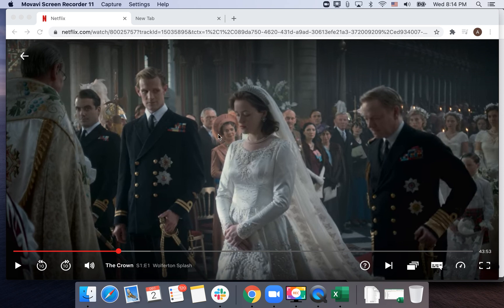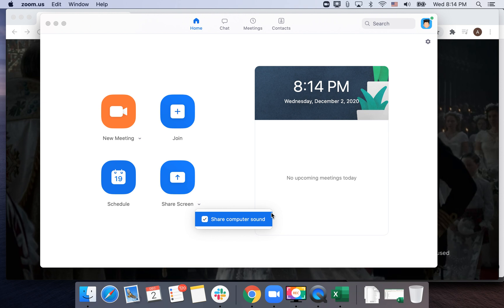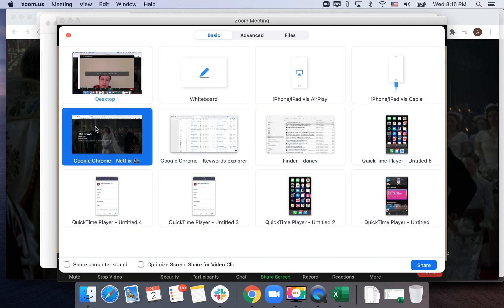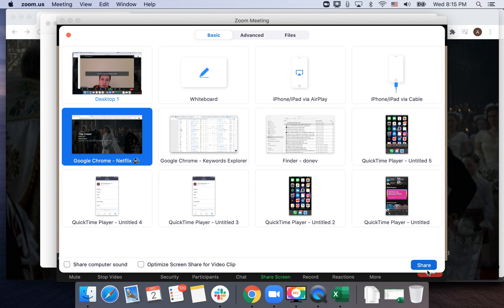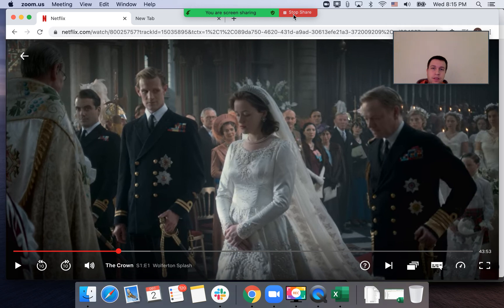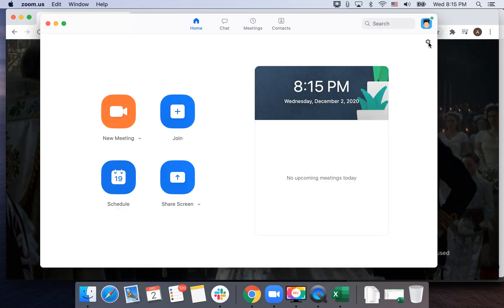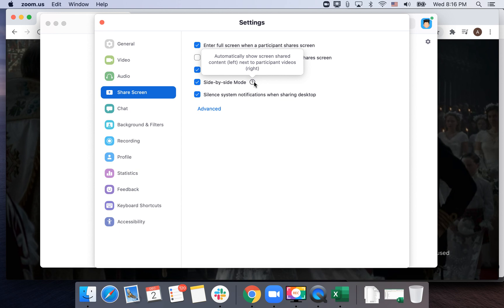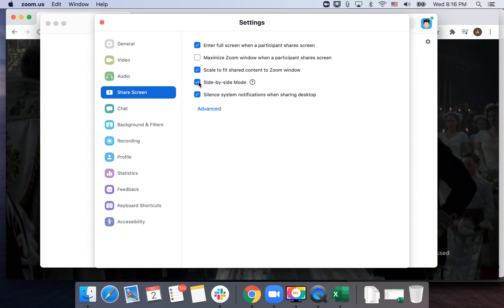How to watch Netflix together on Zoom?